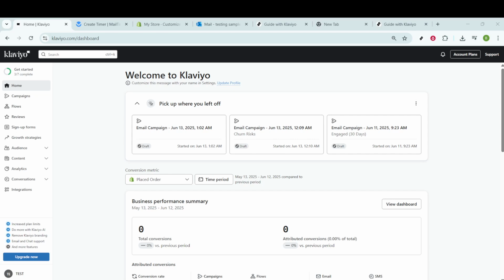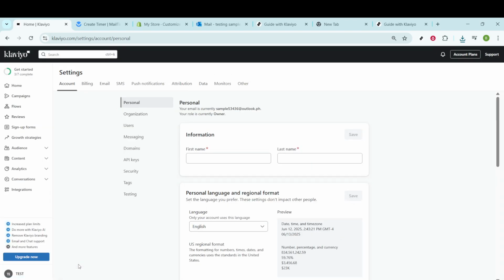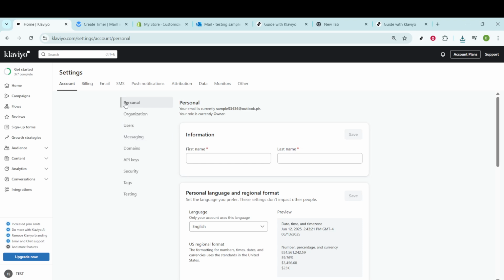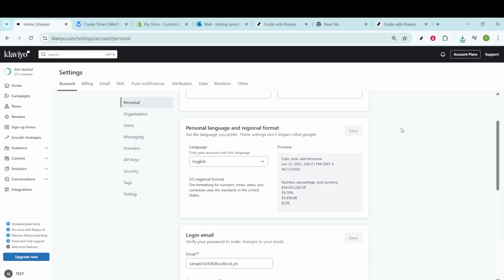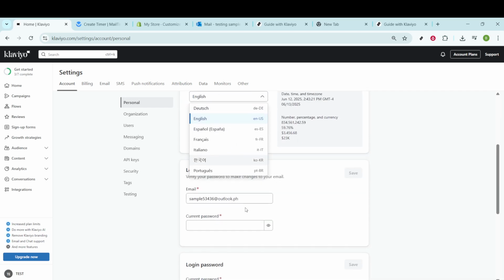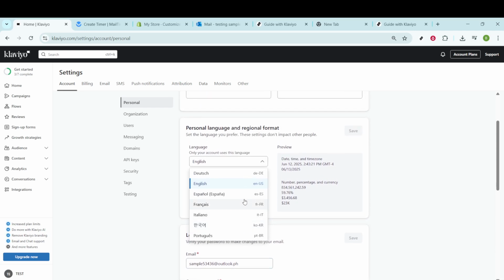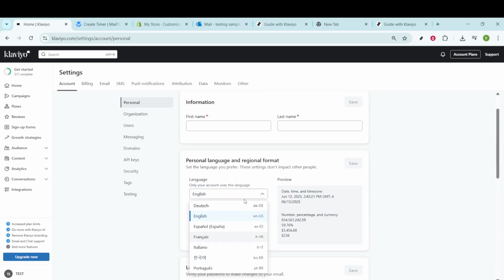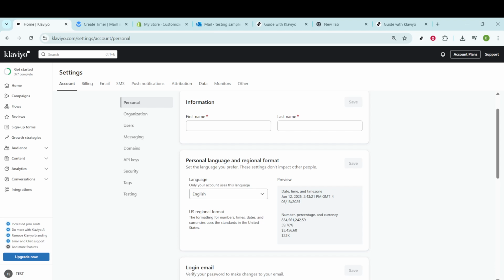How to Change Klaviyo Language [2026 Full Guide]